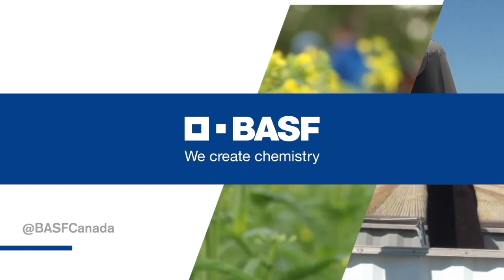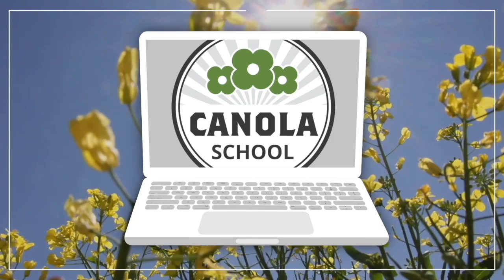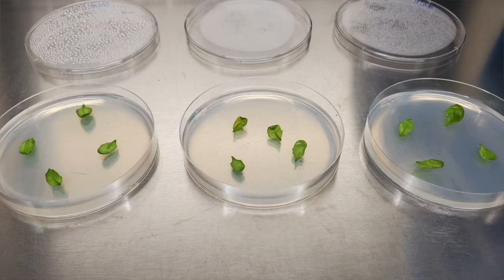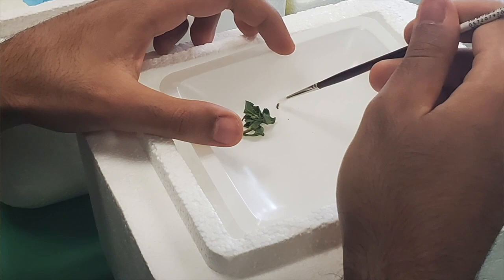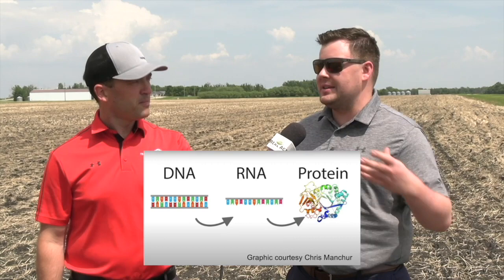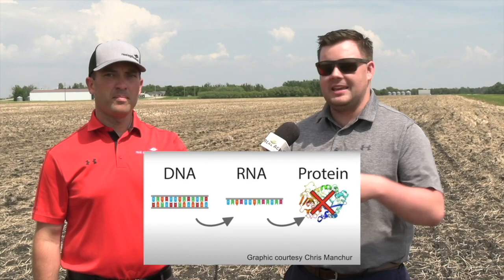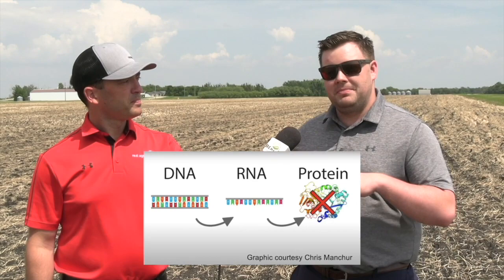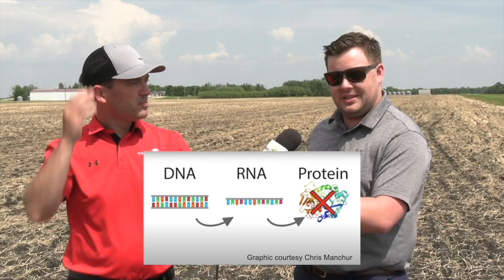Canola School: How RNAi could help fight flea beetles and sclerotinia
Advancements in RNA interference (RNAi) technology could soon unlock new tools for managing canola pests and pathogens, such as sclerotinia and flea beetles.

RNAi — ribonucleic acid interference — involves targeting specific RNA sequences in a disease or pest, rather than targeting entire proteins or enzymes, as is the case with current pesticides. It's a process that occurs naturally in organisms' defense responses, explains Chris Manchur, agronomy specialist with the Canola Council of Canada, in this Canola School episode.

Prior to joining the Canola Council last year, Manchur completed a master's degree at the University of Manitoba looking at potential applications of RNAi in canola.

"Because the active ingredient is actually an RNA sequence, we can tailor it to any kind of organism. Every organism has its own set of sequences that are unique to it, so we can engineer them to target specific canola pests, such as flea beetles, or even sclerotinia," he explains.

RNAi can be deployed through plant genetics or through a spray application. In both cases, the pest or pathogen has to ingest or take in the active ingredient.

Since it's specific to a species or genetic sequence, RNAi offers precise pest control, reducing the effects on unintended targets, explains Manchur, noting it also breaks down quickly in soil or water.

"The big hurdles now are doing a lot of these field tests to make sure that these formulations actually work in real world settings. We need to find the right kinds of additional chemicals to make sure it sticks to the plants to make sure it gets into the insect or that pest. And then also the regulatory aspect. Being that it's very environmentally friendly, that it degrades in the soil and water very rapidly, and is only toxic to the pest that we're targeting, that should be pretty favourable in a regulatory sense," he says.

One of the first real-world applications of RNAi is currently being rolled out in North America in new corn hybrids that contain a RNAi transgenic trait that targets rootworm. Manchur notes other companies are also looking at using it to protect bees from varroa mites.

As for canola, Manchur says he's optimistic there will be RNAi tools available for growers to use in five to eight years. "That's a difficult question. but I would say we keep on marching along with the research right now. And knowing that we have a lot of priorities for major pests, like flea beetles, I'd really like to see this advance more."